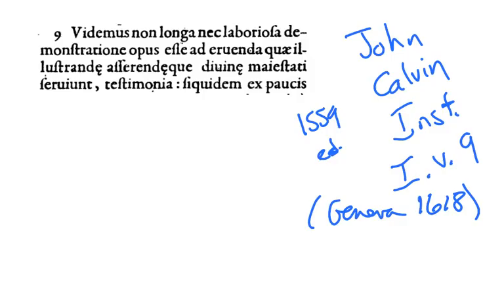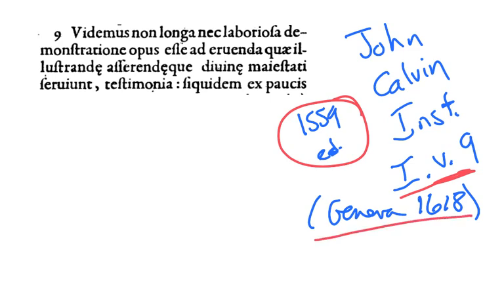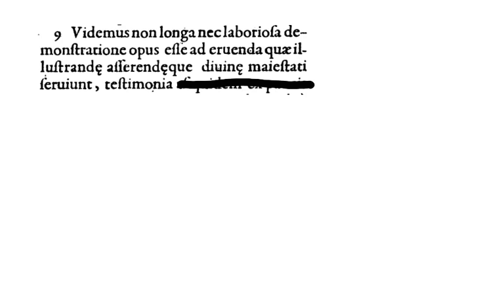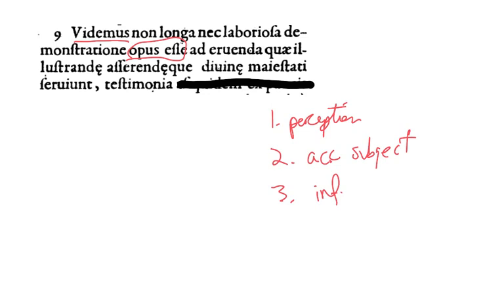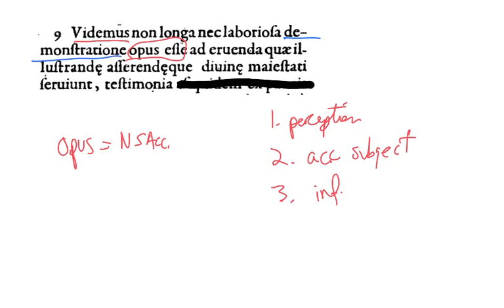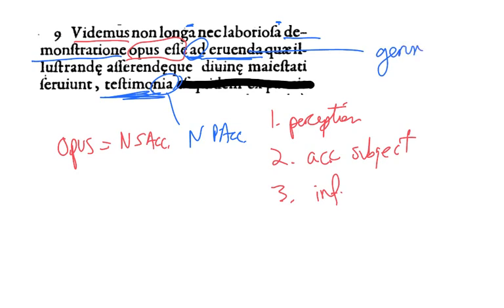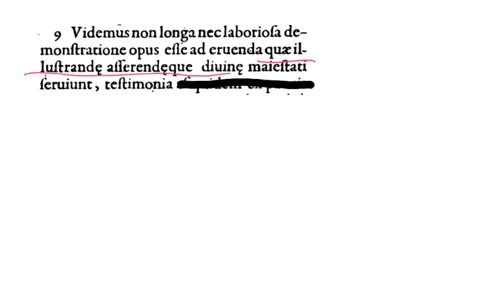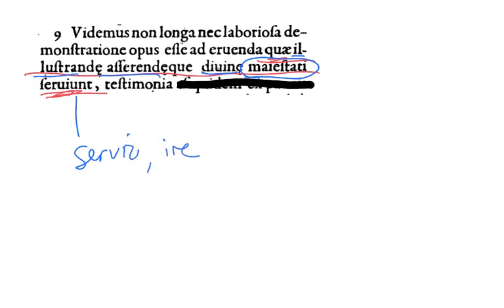LatinPerDiem Latin Lessons: John Calvin Institutes of the Christian Religion (1559) Book I.V - 1